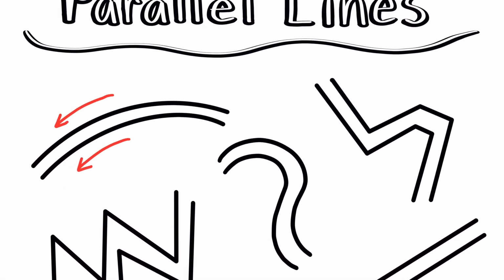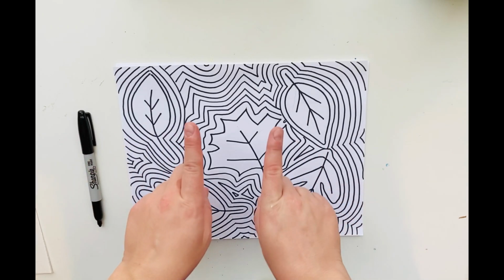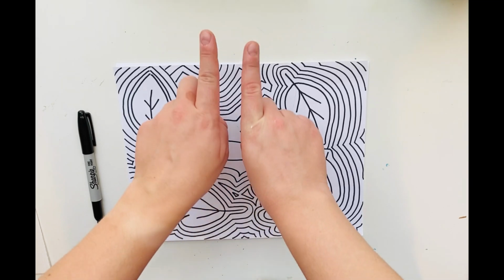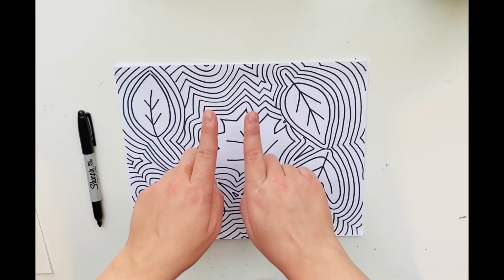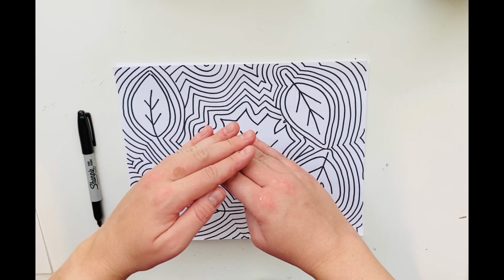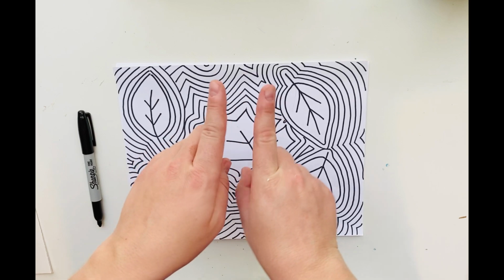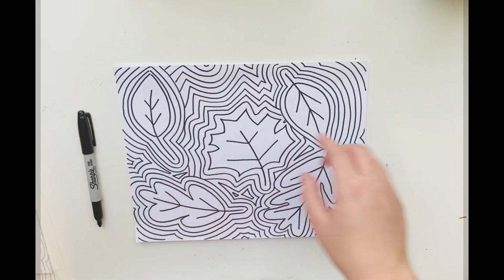Parallel Contour Leaves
A lesson to reinforce contour lines and parallel lines with upper level elementary students.